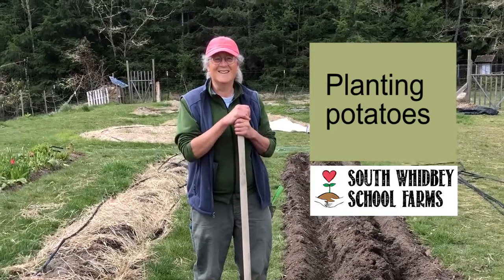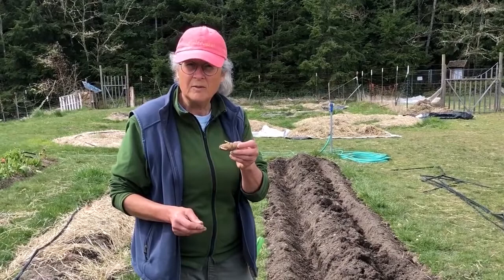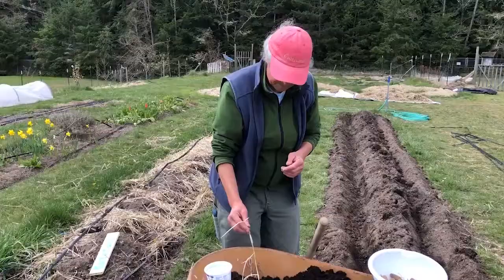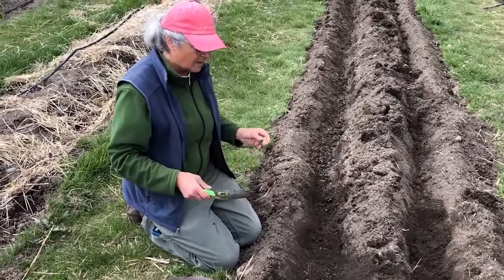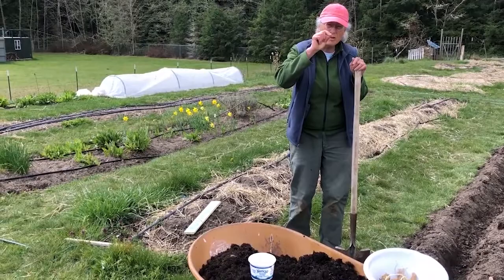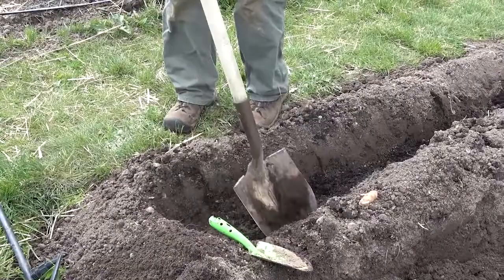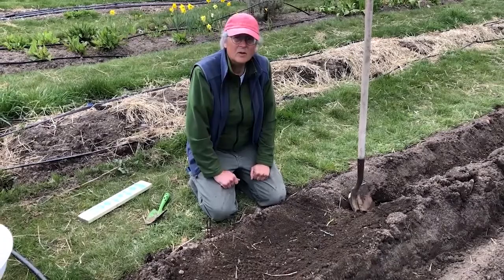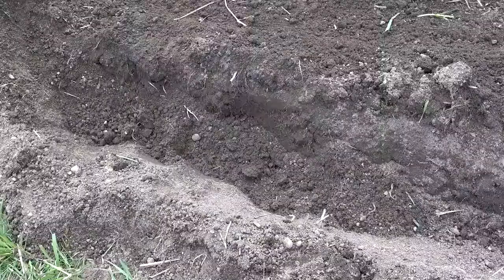Planting Makah Ozette potatoes at the South Whidbey School Farm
We are planting Makah Ozette potatoes at the School Farm this April, and sharing with you two ways that we plant them.